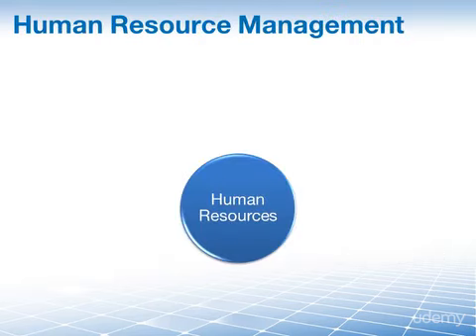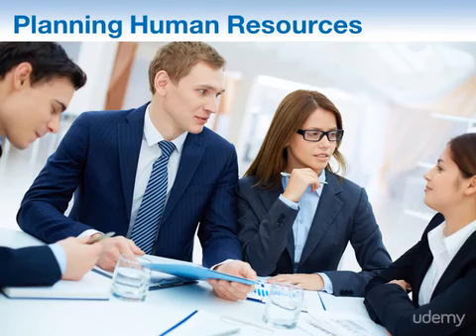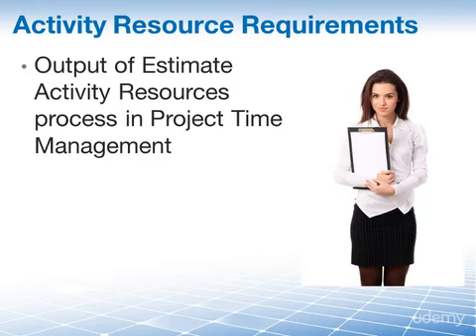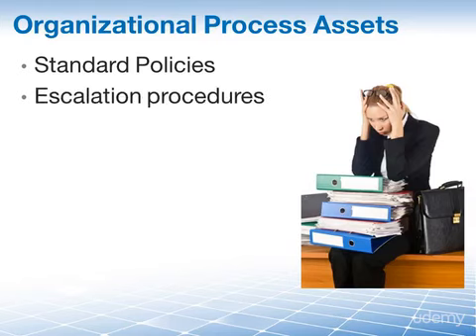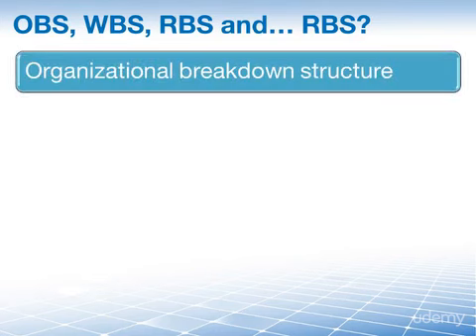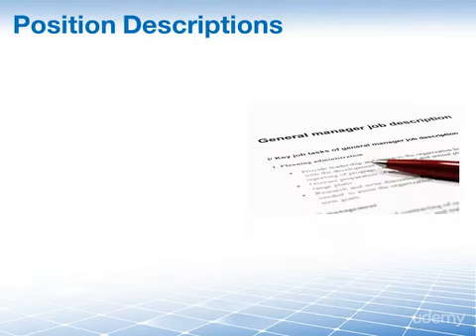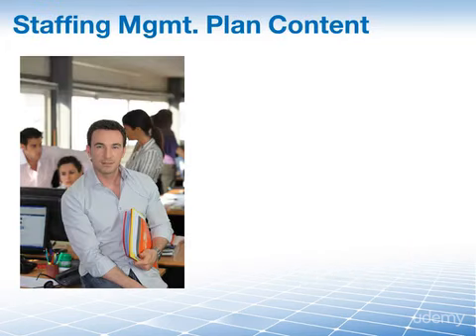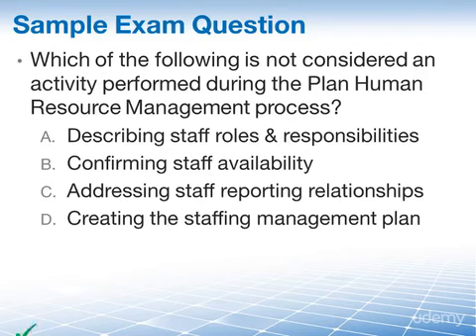089-L09.01 Plan Human Resource Management PMP Training Videos - PMBOK - PMP Certification Exam